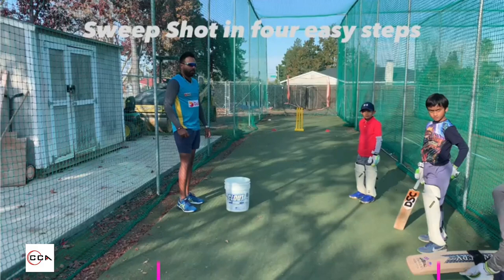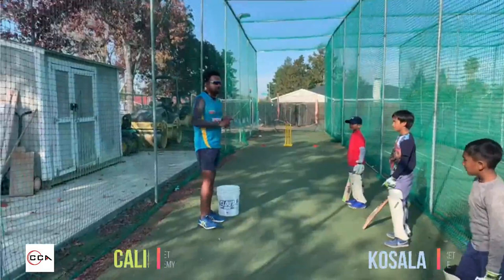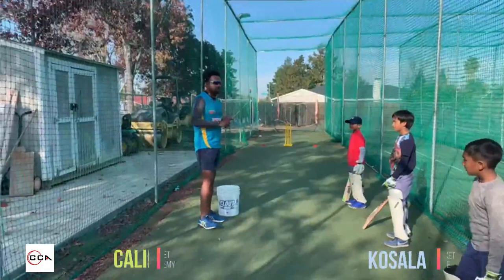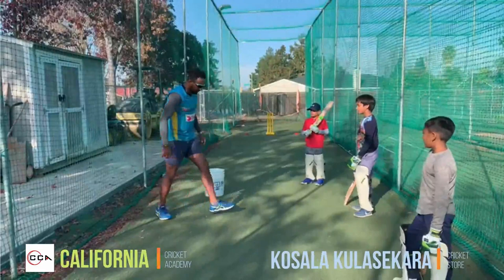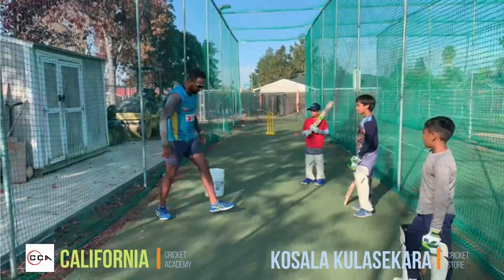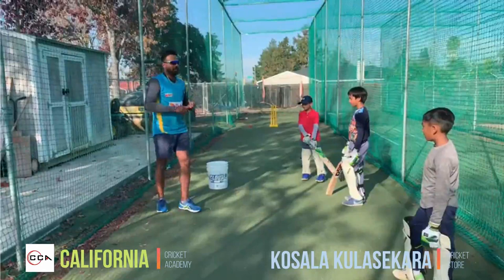How to Play Sweep Shot Correctly | Kosala Kulasekara with California Cricket Academy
𝐈𝐅 𝐘𝐎𝐔 𝐓𝐑𝐀𝐈𝐍 𝐇𝐀𝐑𝐃,  𝐖𝐈𝐍𝐍𝐈𝐍𝐆 𝐈𝐒 𝐄𝐀𝐒𝐘.
𝐖𝐄𝐋𝐋 𝐃𝐎𝐍𝐄 𝐂𝐂𝐀 𝐂𝐎𝐀𝐂𝐇𝐄𝐒 𝐀𝐍𝐃 𝐘𝐎𝐔𝐍𝐆 𝐏𝐋𝐀𝐘𝐄𝐑𝐒

Kosala kulasekara with California Cricket Academy